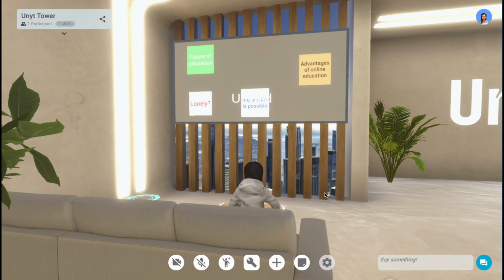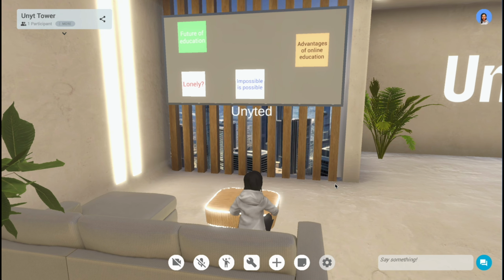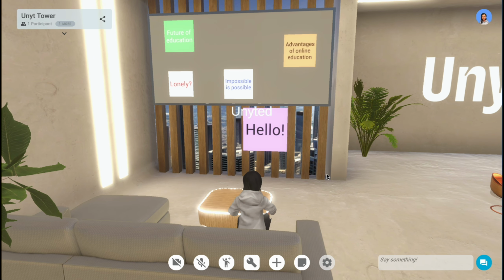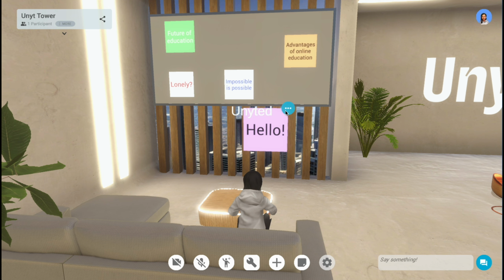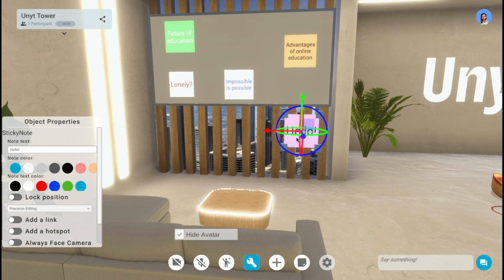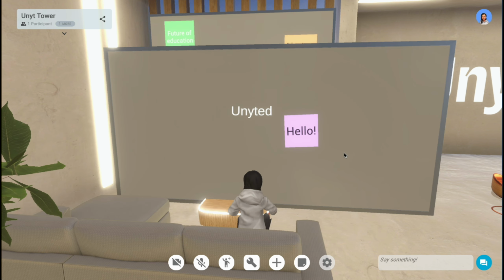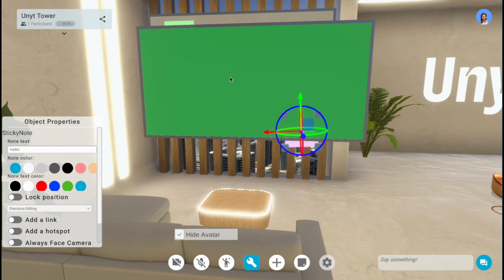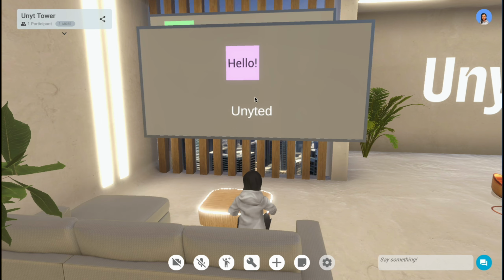8 - Maximise Collaboration with Sticky Notes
📝 Welcome to Unyted Academy!

In this tutorial, we’ll show you how to use Sticky Notes to boost collaboration and organisation. 📌

What you’ll learn:
🖊️ Creating Sticky Notes: Quickly create and customise your notes.
🔄 Editing & Moving Notes: Easily edit and rearrange notes.
📋 Using Pinboards: Organise notes on pinboards for better structure.

For the best experience, use Google Chrome or Firefox.